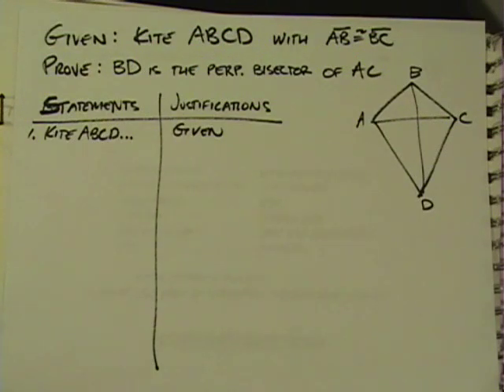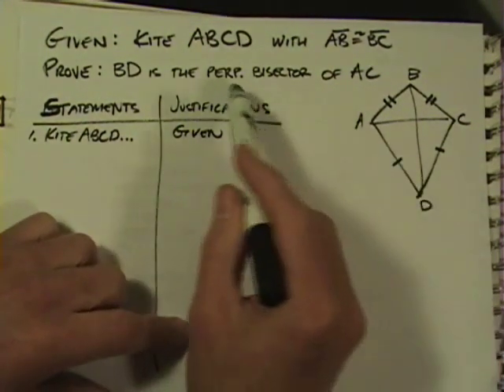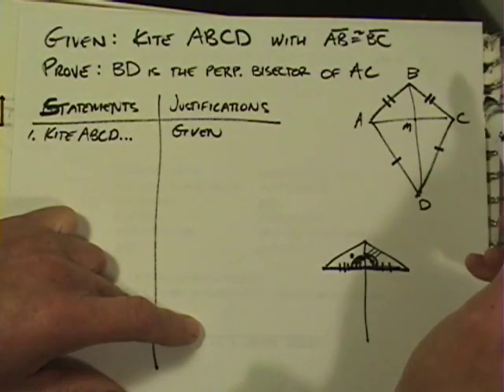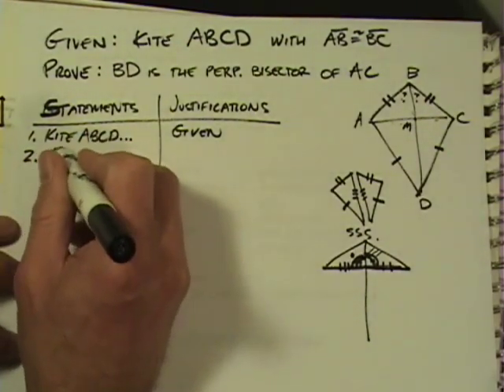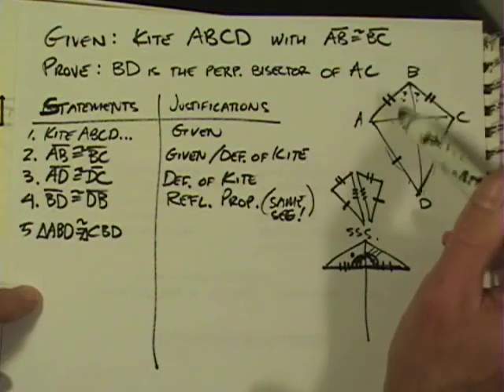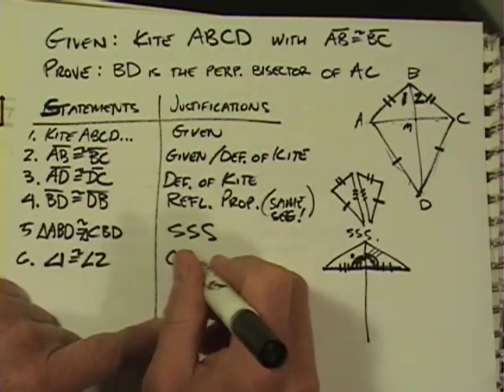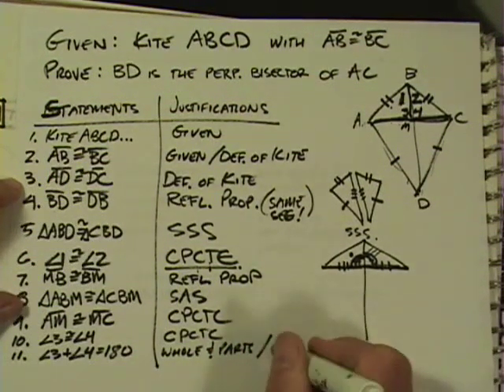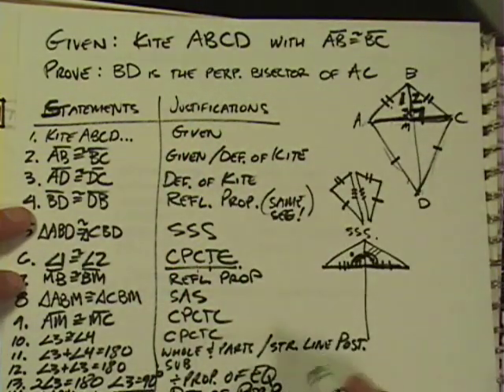Geometric Proof Example (Math-3)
Math Instruction, Example, Geometric Proof,  Kite